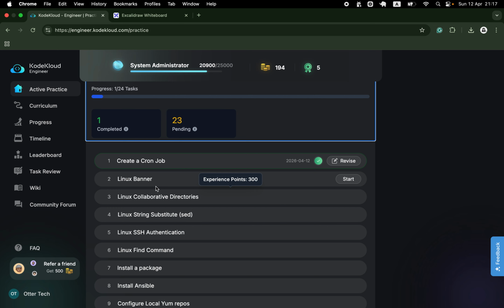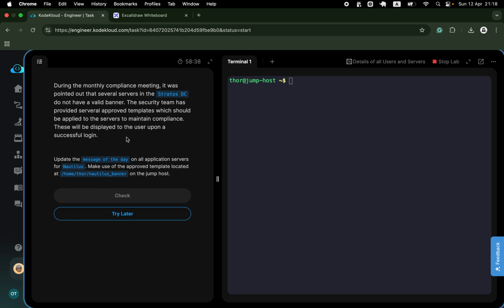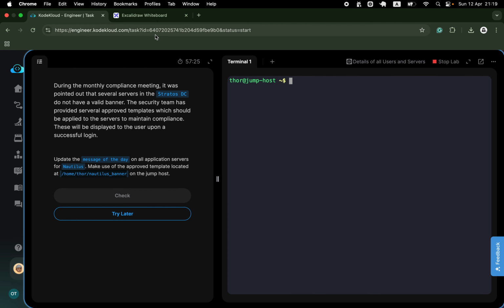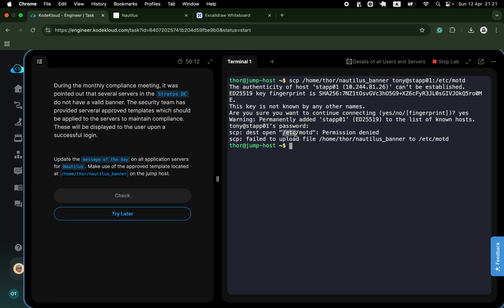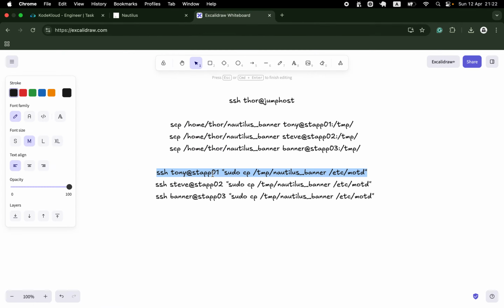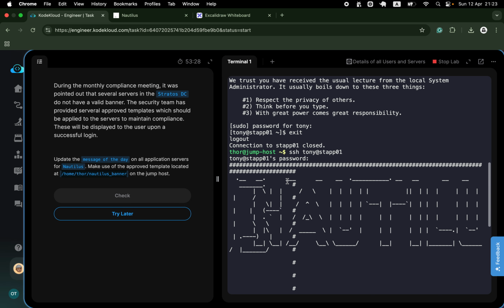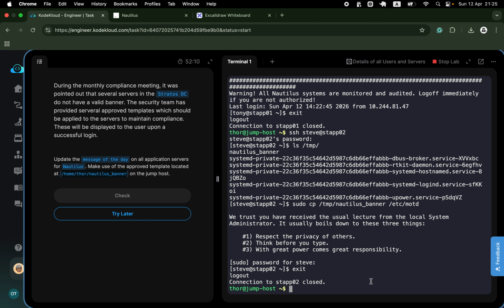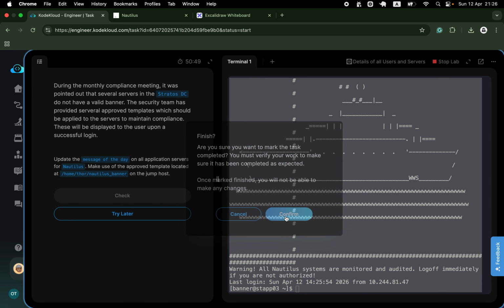Linux Banner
In this video, we complete Linux Level 2 - Lab 2, focusing on system security and compliance by implementing standardized login banners across the Nautilus infrastructure.

Lab Overview
During a monthly compliance meeting, it was identified that several application servers in the Stratos DC were missing valid security banners. To maintain compliance, the security team provided an approved template that must be displayed to all users upon a successful SSH login.

Objectives
Locate Template: Identify the approved compliance template on the JumpHost at /home/thor/nautilus_banner.

Distribute to App Servers: Deploy this banner to App Server 1, App Server 2, and App Server 3.

Update MOTD: Configure the Message of the Day (MOTD) on each server to ensure the banner displays correctly for every user session.

Template Verification: Checking the content of the approved template on the JumpHost.

Remote Transfer: Using scp or manual movement to get the template onto the application servers.

System Configuration: Moving the template to the /etc/motd file, which is the standard location for login messages in Linux.

Verification: Logging into each server via SSH to confirm that the "Nautilus" security banner appears immediately after authentication.

Commands Used
cat /home/thor/nautilus_banner

sudo cp /home/thor/nautilus_banner /etc/motd

ssh [user]@[server_ip] (to verify the display)